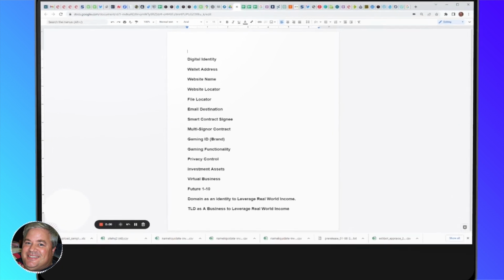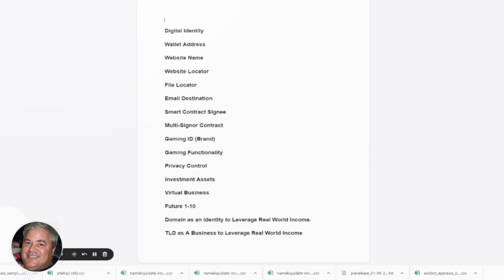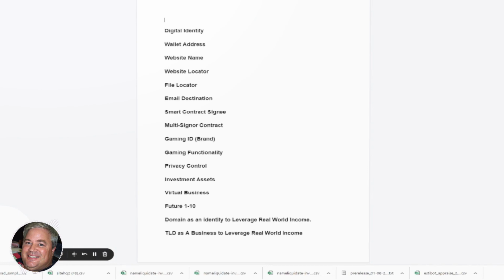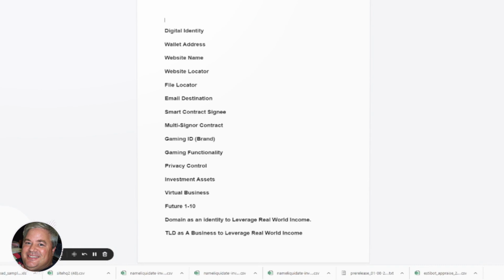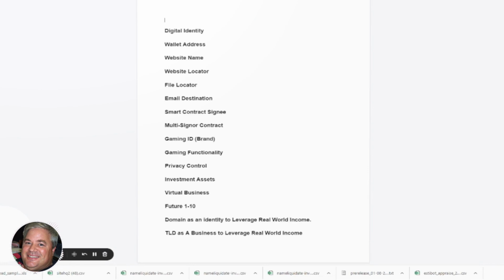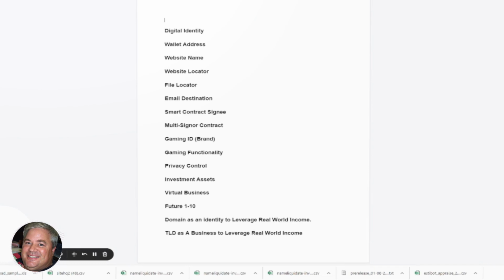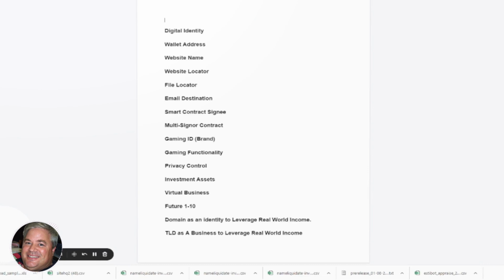6 Possible Uses for Web3 Domain Names Pt. 1